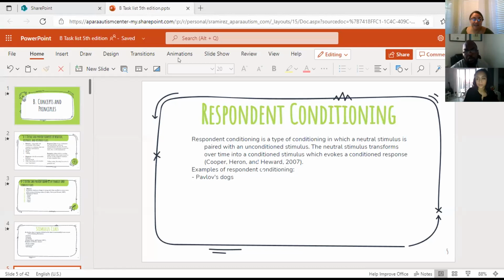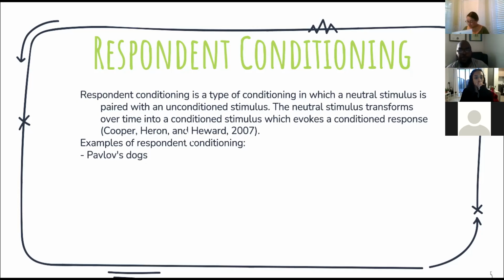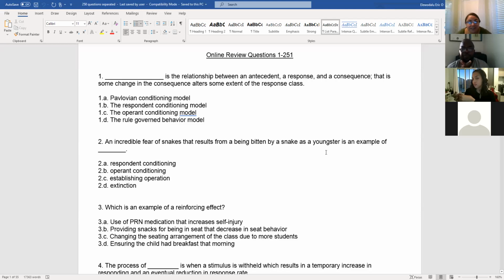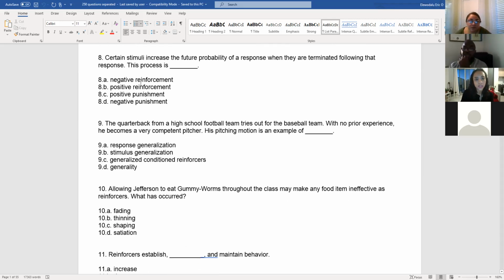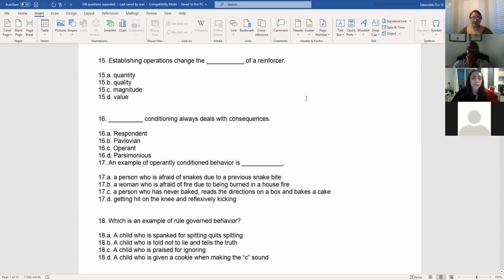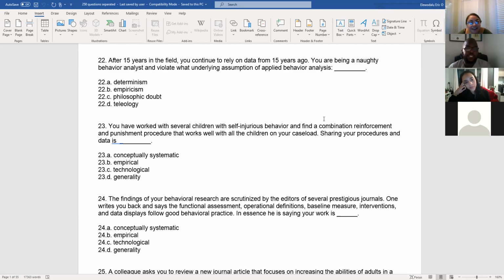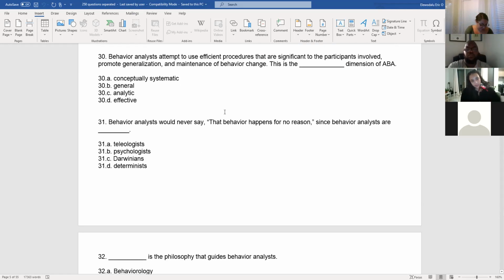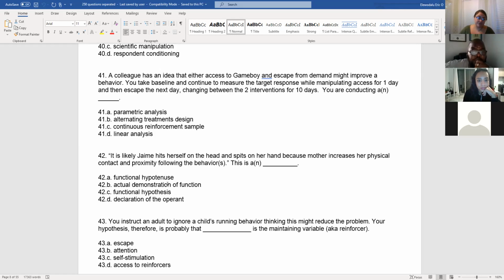BCBA STUDY TIME TASK LIST B 5TH TASK LIST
BCBA EXAM STUDY GROUP WE STARTED WITH B1-B2 CLASSROOM THEN REVIEWED EXAM QUESTIONS AS A GROUP. ENJOY!